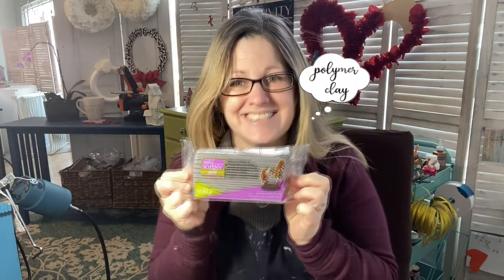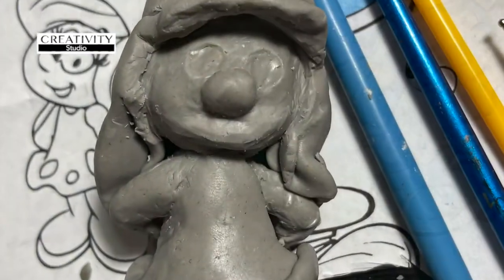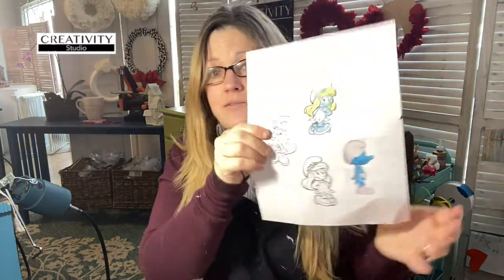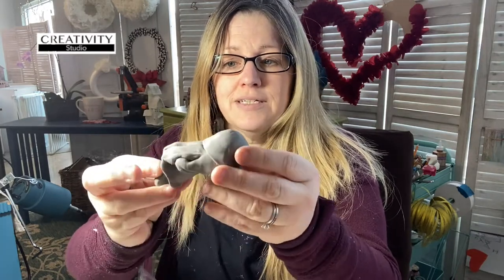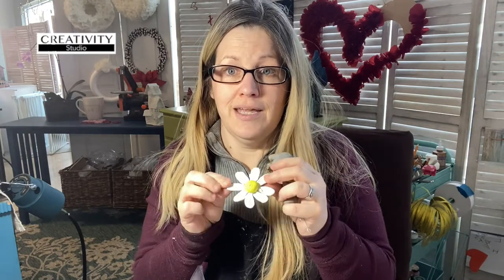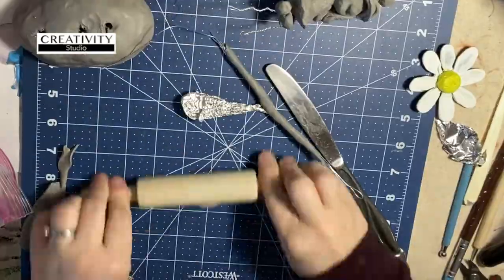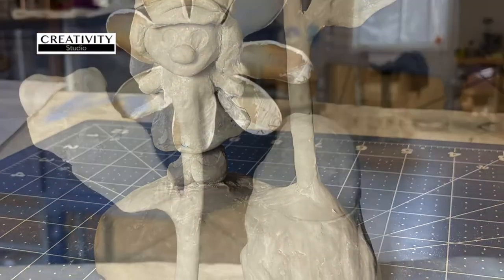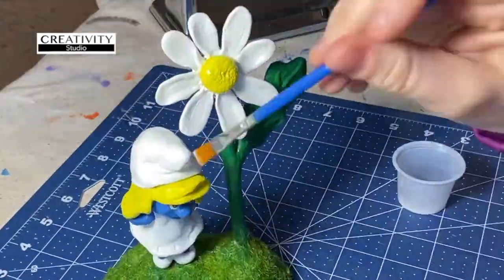Sculpting Smurfette (My Favorite Smurf!) With Polymer Clay!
Watch as I create a smurftastic sculpture with polymer clay, trial and error, and a lot of creativity.

Follow me @creativitystudionh